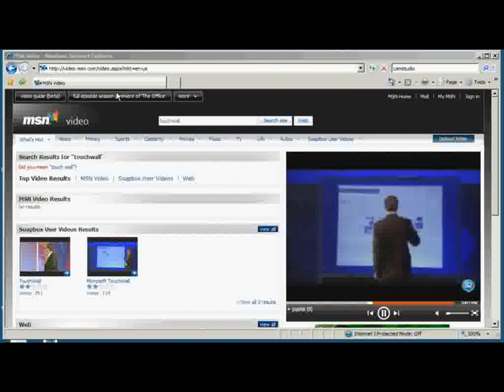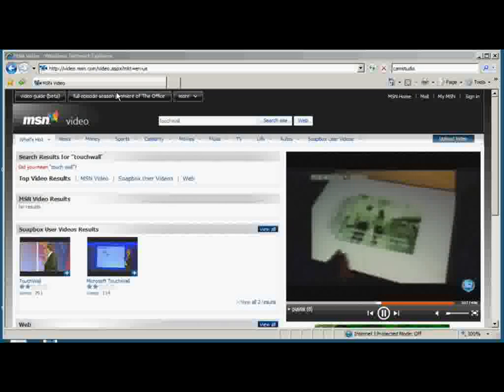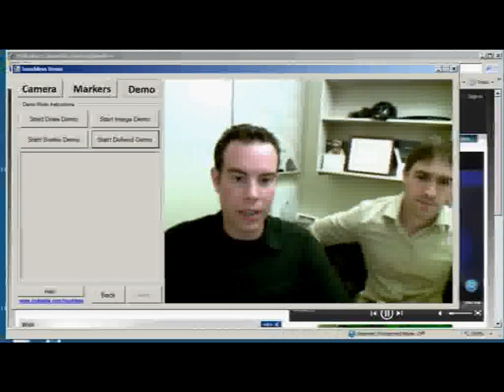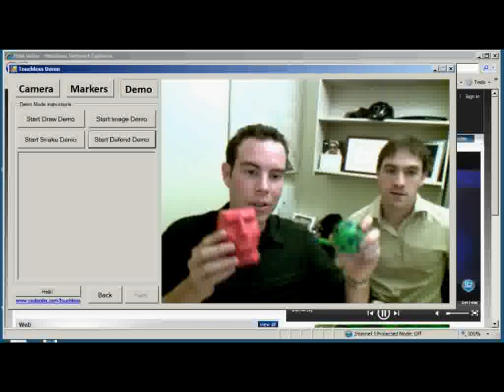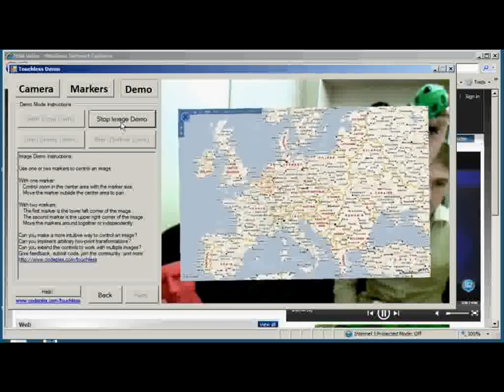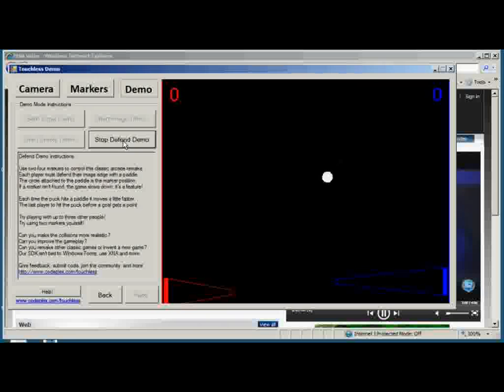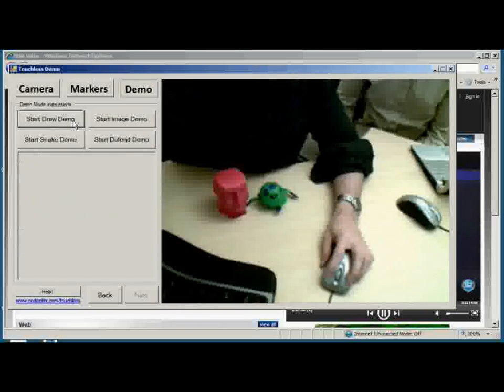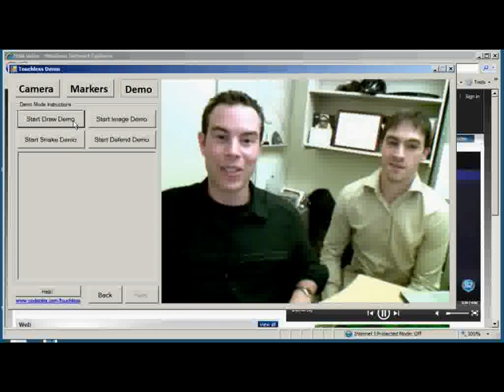Microsoft Touchless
Touchless enables touch without touching by using a webcam to track color based markers. Touchless includes two parts:

-Touchless Demo is an open source application that anyone with a webcam can use to experience multi-touch, no geekiness required. There are 4 fun demos: Snake - where you control a snake with a marker, Defender - up to 4 player version of a pong-like game, Map - where you can rotate, zoom, and move a map using 2 markers, and Draw - the marker is used to guess what. draw!

-Touchless SDK is an open source SDK that enables developers to create multi-touch based applications using a webcam for input, geekiness recommended.

This project is an Office Labs community project, which means a Microsoft employee worked on this in their spare time. It is also an open source project, which means that anyone can view, use, and contribute to the code.